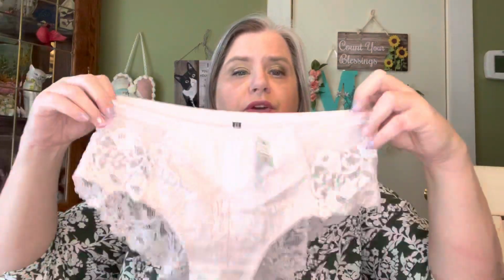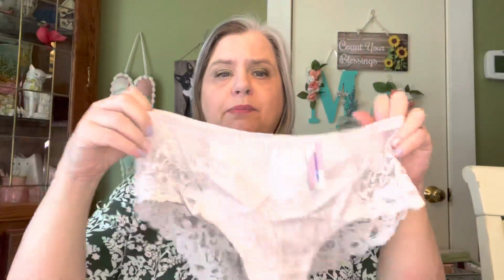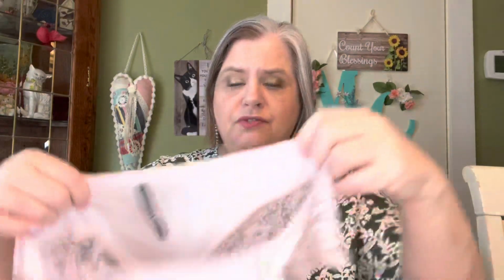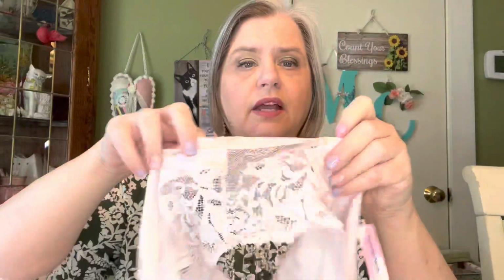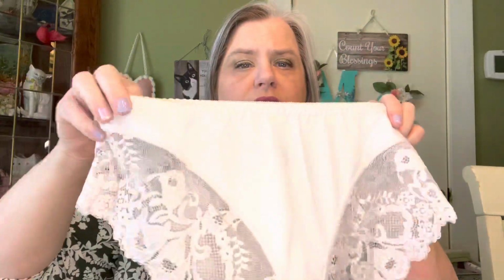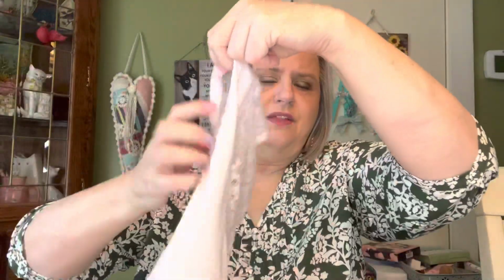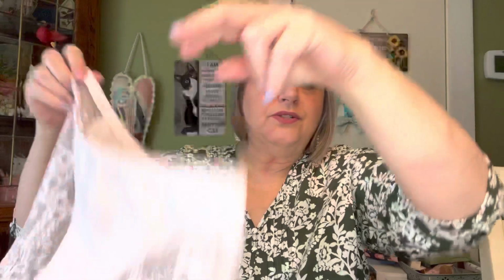Heaven Panty March 2023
I am an ambassador for Facetory:

MARYCATHERINE15

JAVY COFFEE

CatLady Box

Bagamour

Petit Vour

Heaven Panty

Friend Mail:
Mary Flanagan